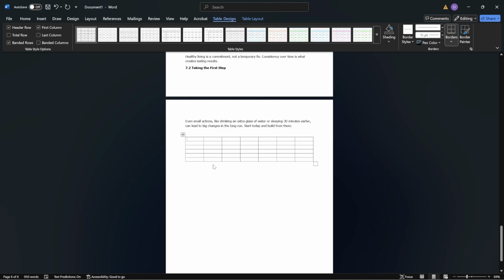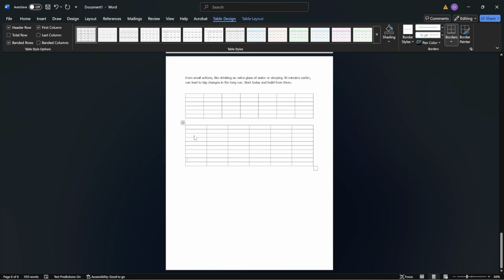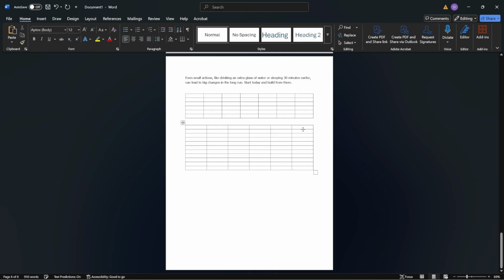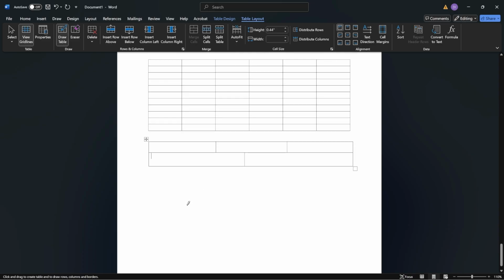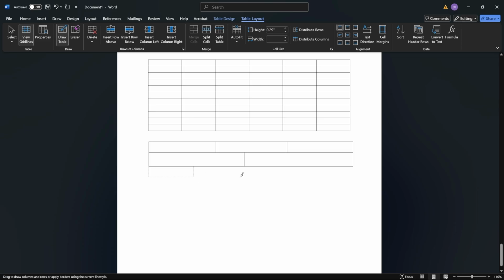How to Insert Table In Microsoft Word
In this video tutorial you will learn how to insert table In Microsoft Word!